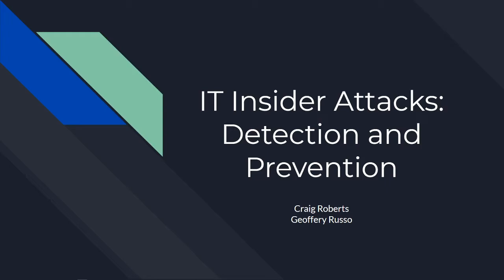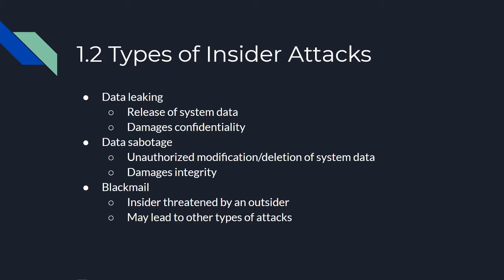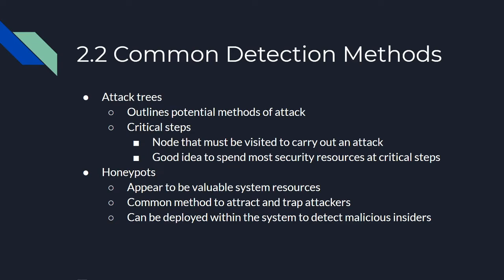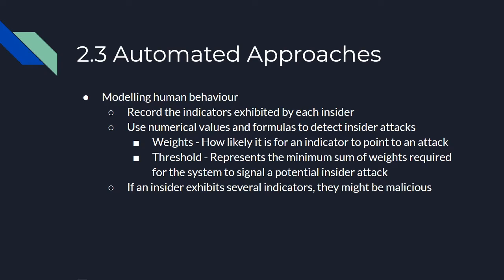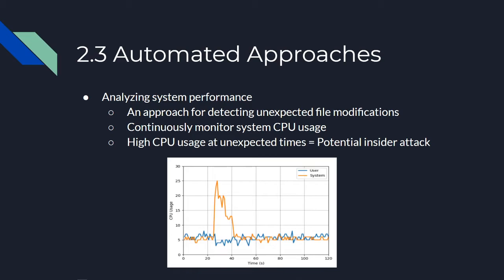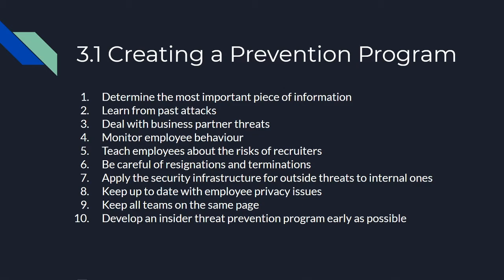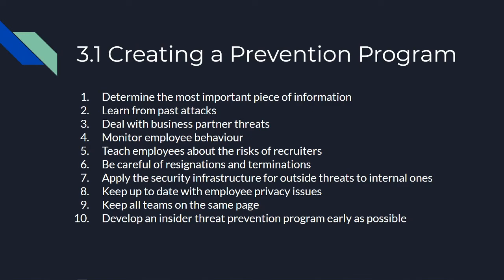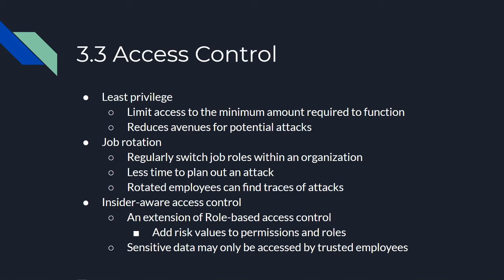IT Insider Attacks: Detection and Prevention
Our presentation about the paper we wrote.
Here is a link to view it!